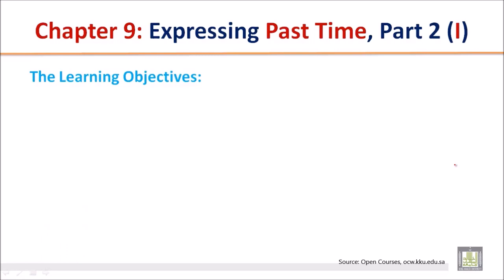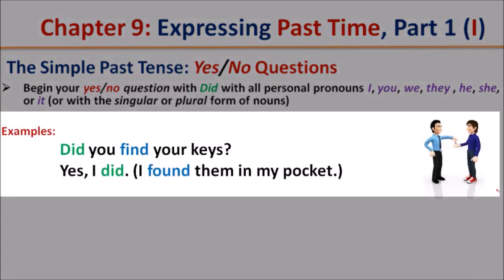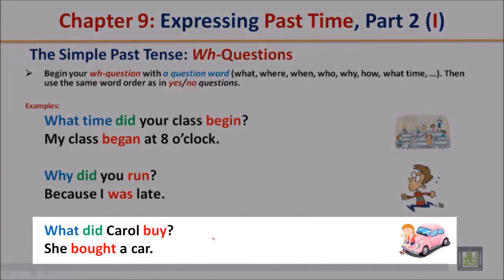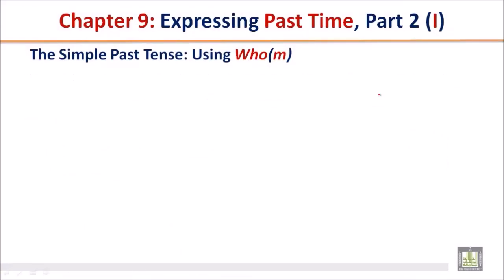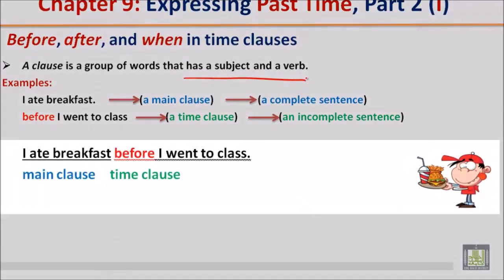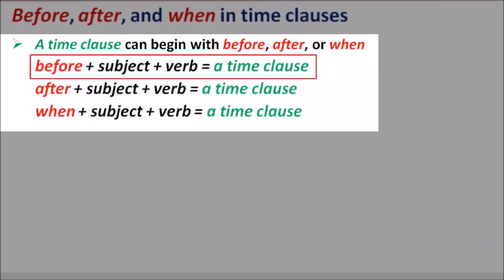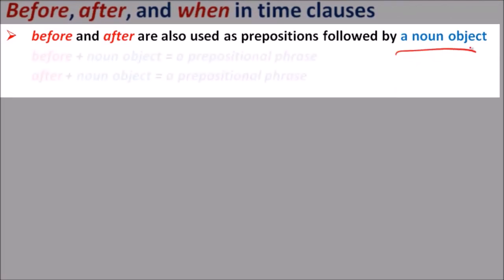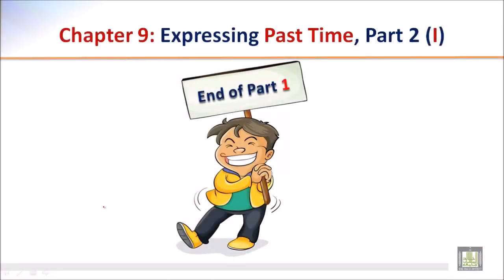Talking About The Past (Questions amd Time Clauses) - English Grammar Lesson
In this English grammar lesson, you will learn to form the past simple tense in wh- questions and use the past simple tense in time clauses with 'before', 'after' and 'when'.